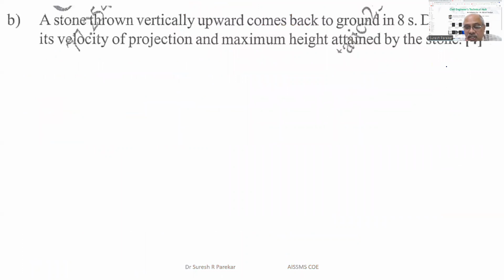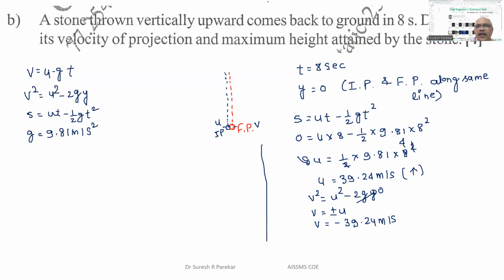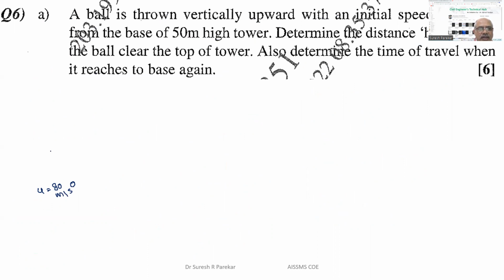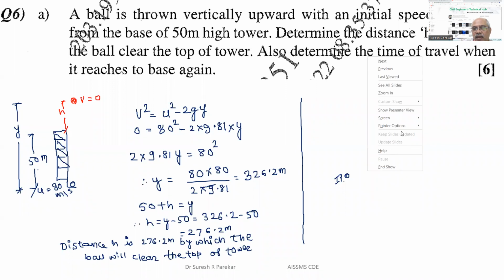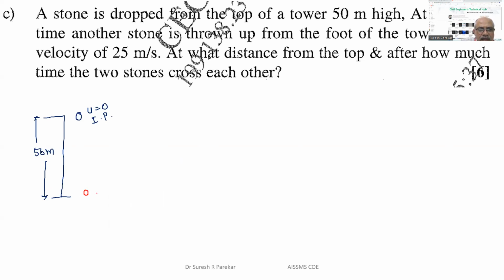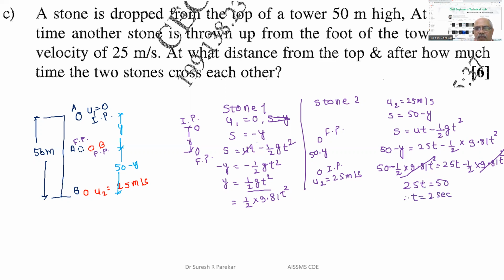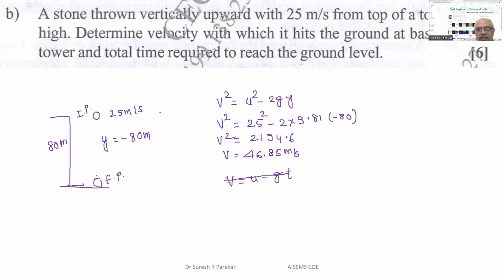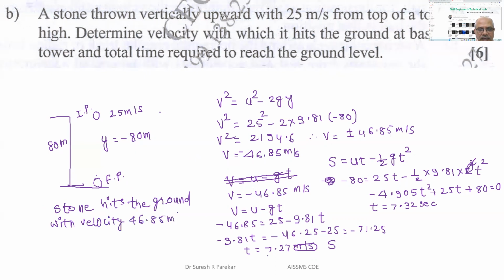Unit 5 (SPPU) : Problems on MUG : QP 2019, 2022, 2023